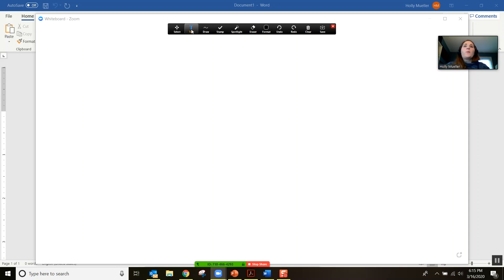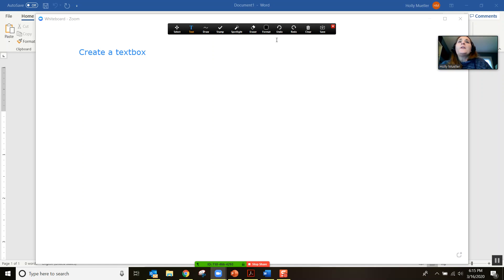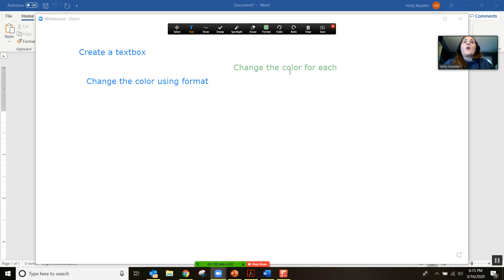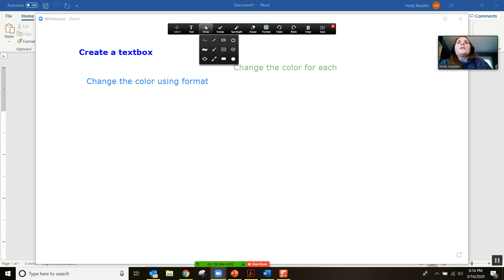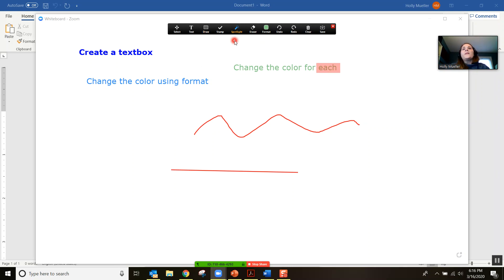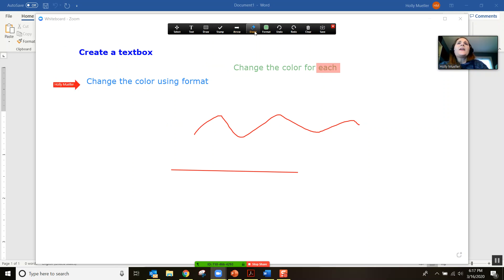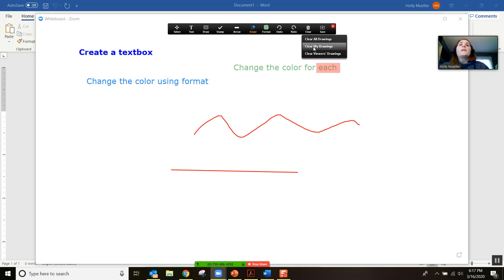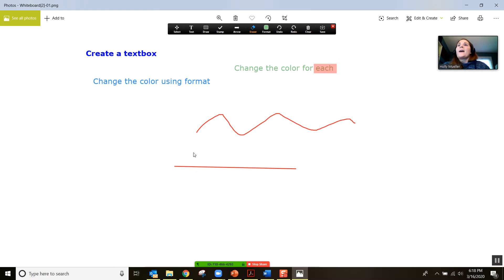How To Use Annotation Tools In the Zoom Whiteboard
In this Diplomatic Language Services tutorial video, learn how to utilize annotation tools within the whiteboard feature on Zoom. These tools are helpful for adding customized text boxes, freehand drawing or writing, adding a spotlight to your cursor, adding an arrow to draw attention to a certain portion of your screen, and more during a Zoom meeting.